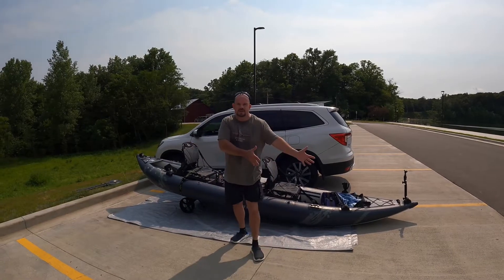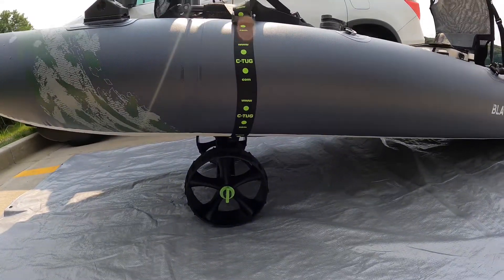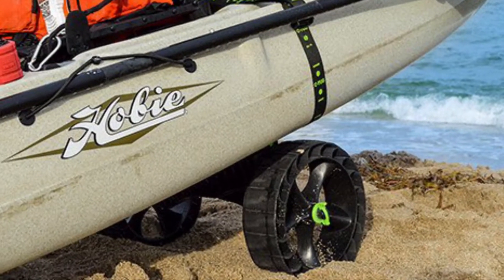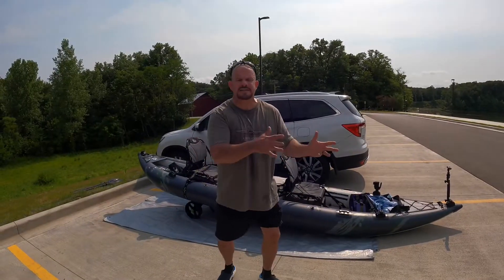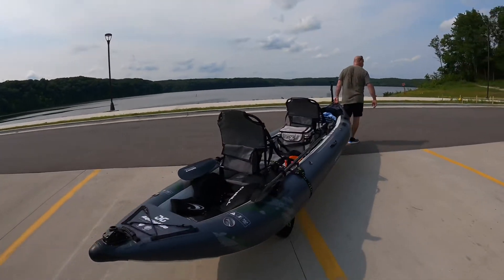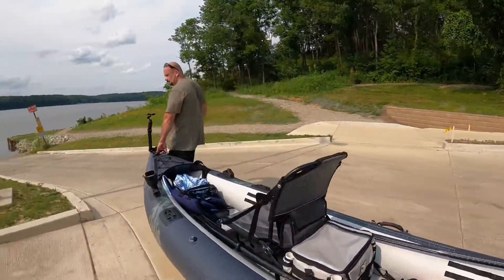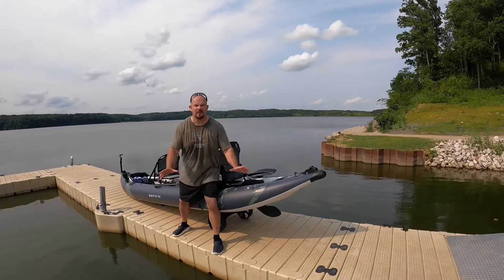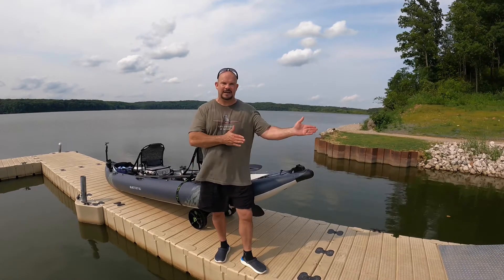C-TUG KAYAK CART REVIEW!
C-Tug is the World’s 1 canoe and Kayak carrier.  Nothing comes close to craftsmanship or durability of the C-Tug.  It has been proven 1,000,000,000 times over by regular people who love the outdoors.  Enjoy this review and never stop getting on the water.

If you want to adventure to the lake and have a canoe, kayak, SUP, or any other heavy thing that you don't want to have to carry, then you definitely need a C-Tug!  This is a quick review on the C-Tug and a demonstration of it being used.